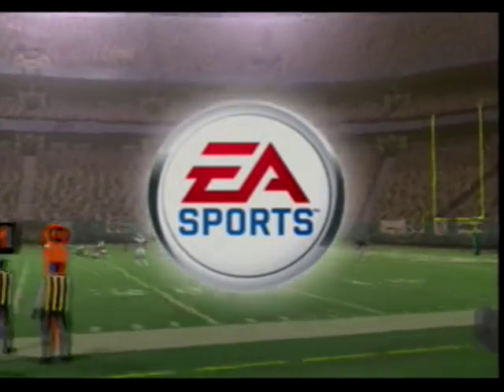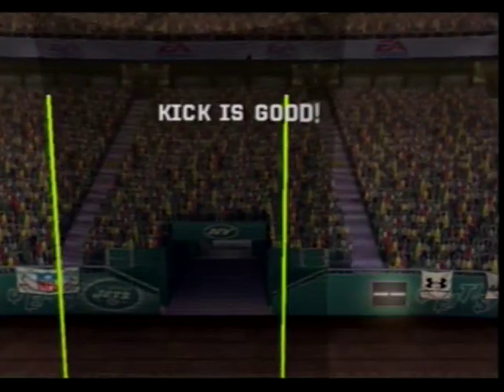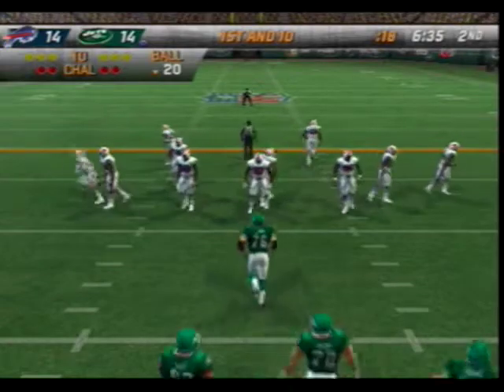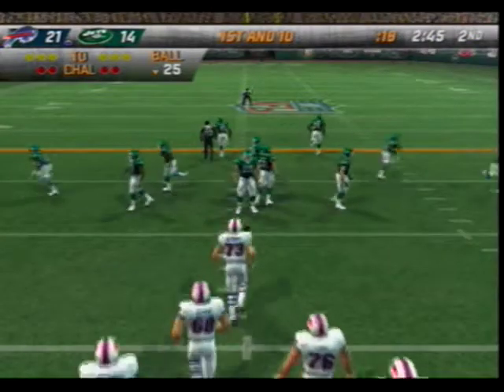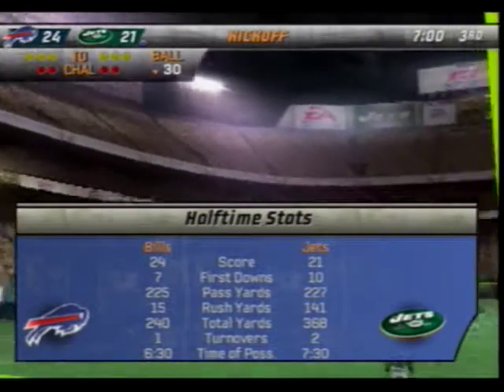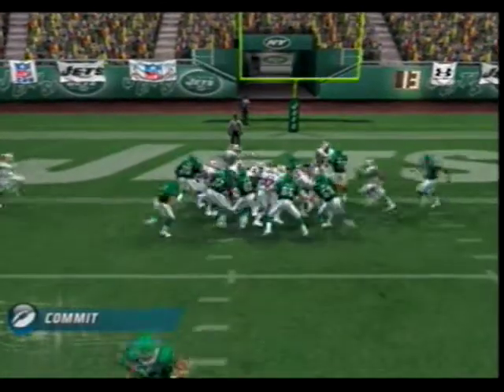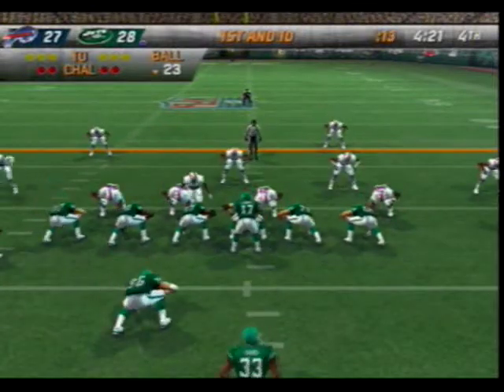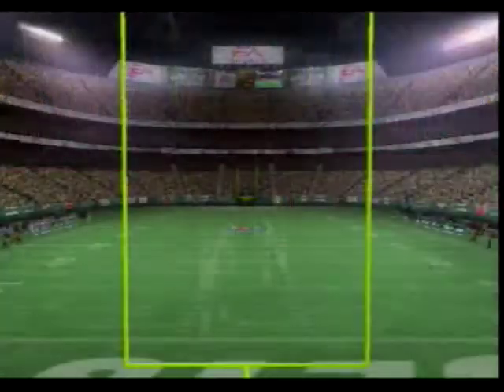VFL 4 0 S2 Week 17 Buf at NYJ